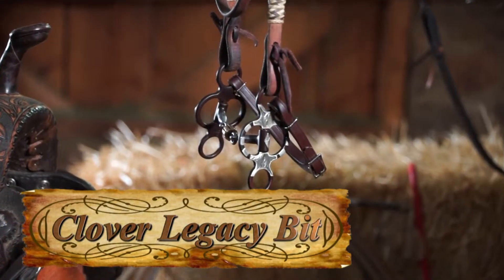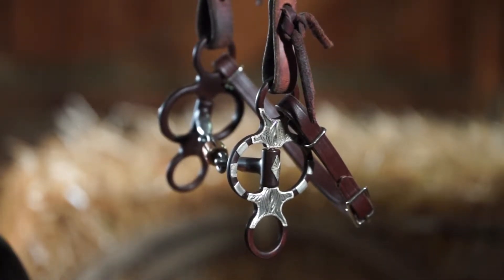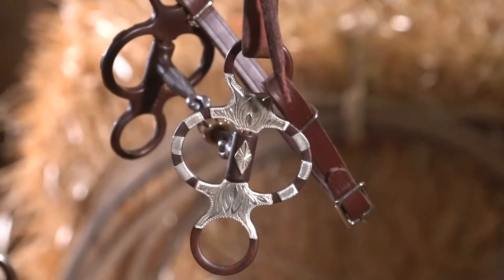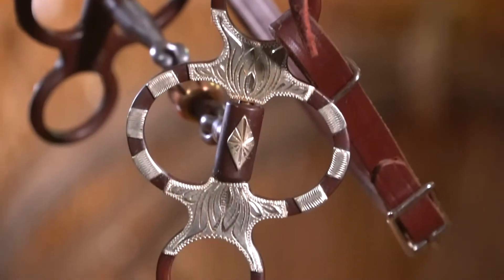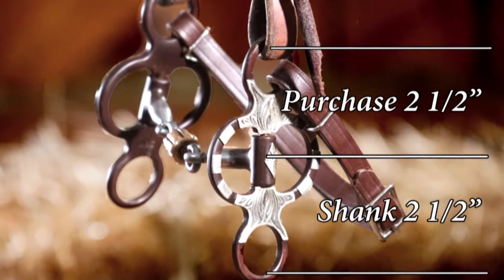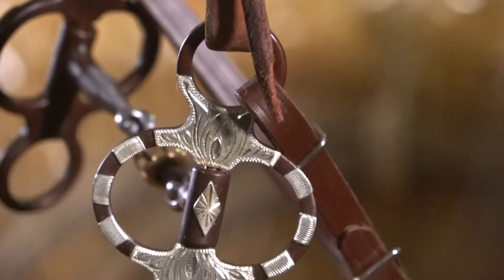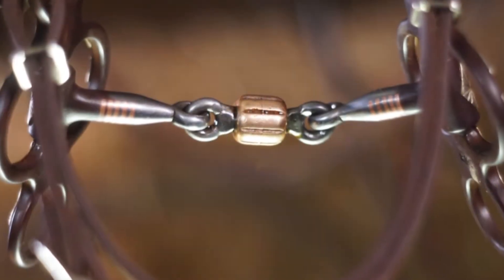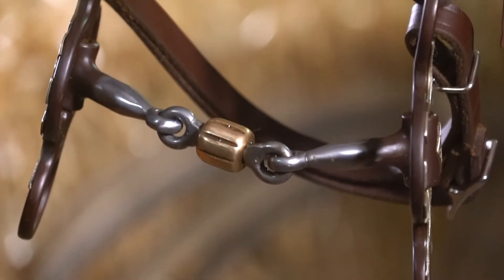Mikmar Legacy Clover Bit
Mikmar Bit Company | High Performance Horse Bits for All Riding Styles.  Mikmar offers the highest quality bits for Western, English, Jumping, Dressage, Trail and all horseback riding disciplines. Bit choices for any level equestrian.